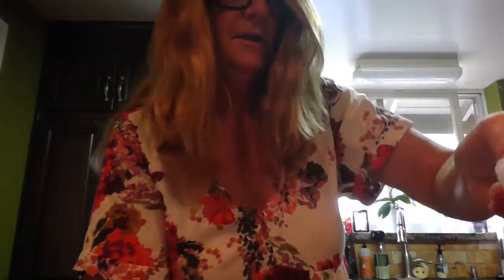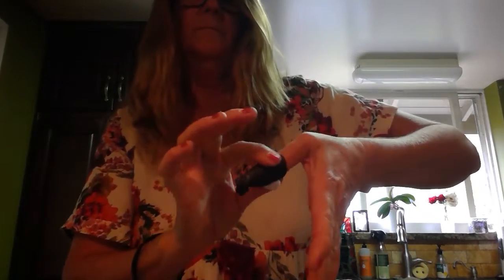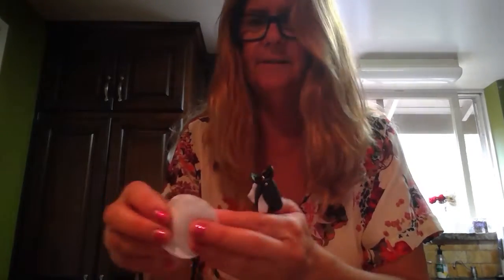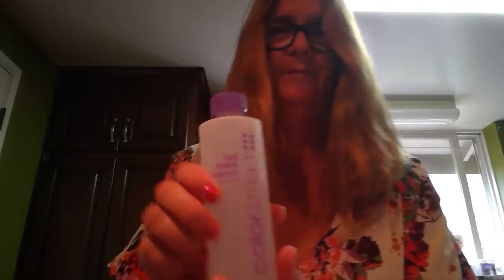Nail clips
A quickie video on how to use Nail clips to remove polish!